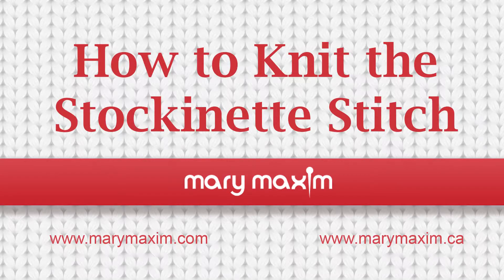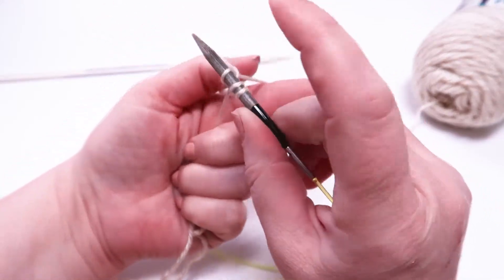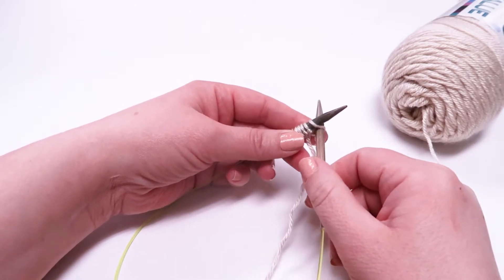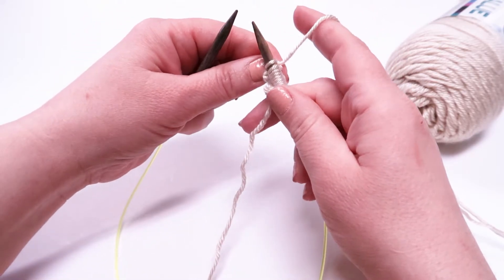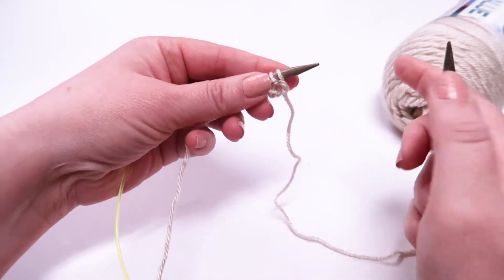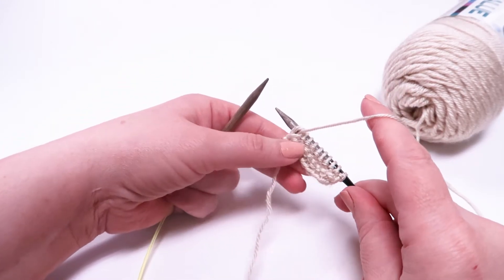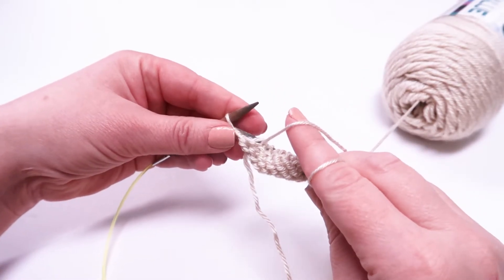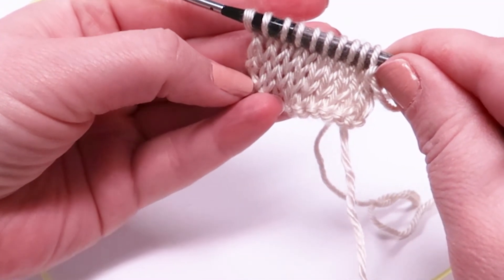How to Knit the Stockinette Stitch for Beginners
The Stockinette Stitch or Stocking Stitch is one of the most recognizable and most versatile stitches in the knitter's repertoire. When most people think of knitting, they think of the Stockinette stitch. If you are a seasoned knitter, then you have likely used this stitch many times. If you are new to knitting, it’s a great stitch to learn after the Garter Stitch.